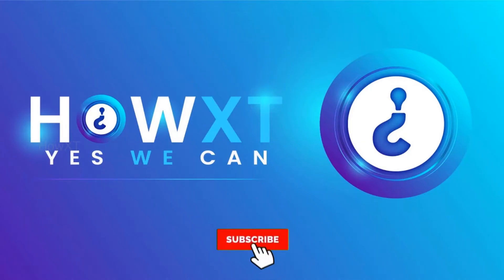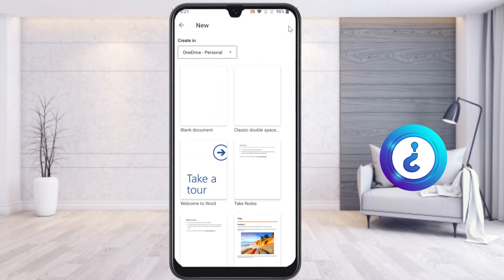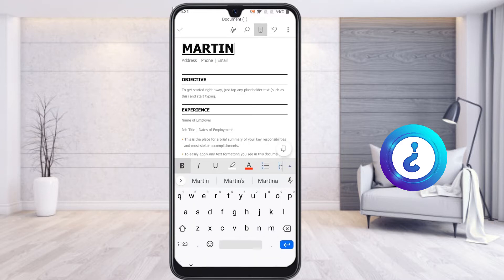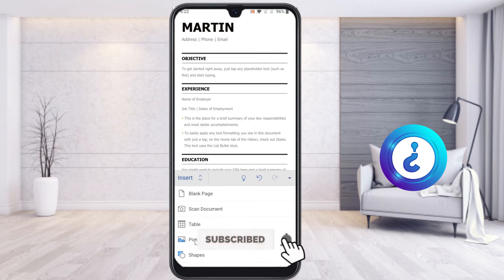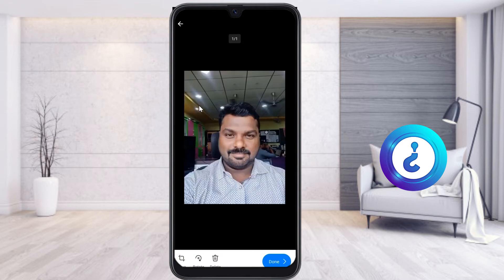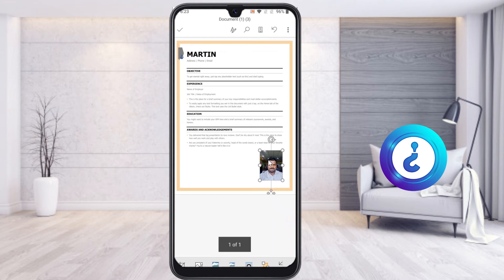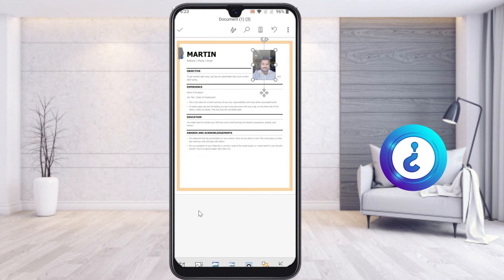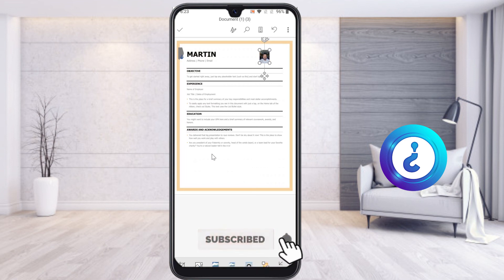How to insert photo in resume on Word from Mobile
This video tutorial will help you How to insert photo in resume on Word from mobile